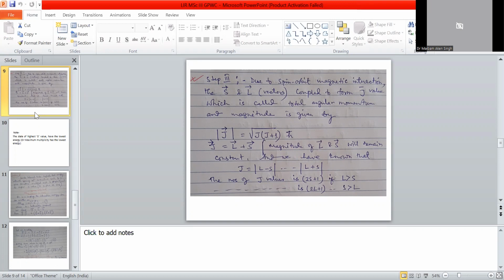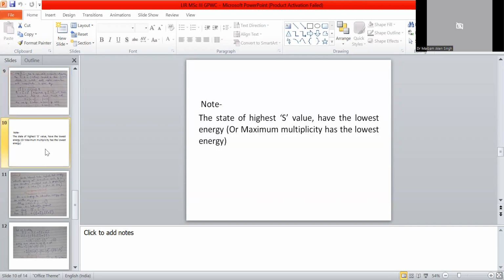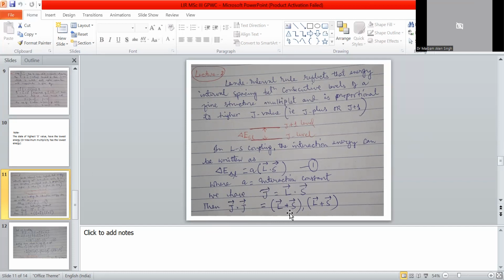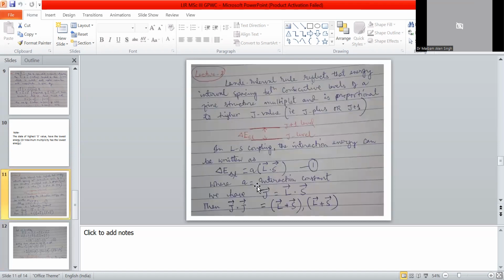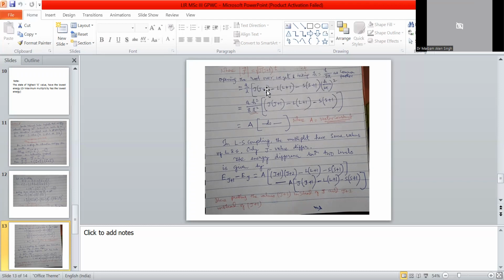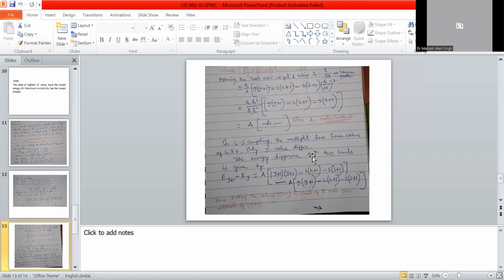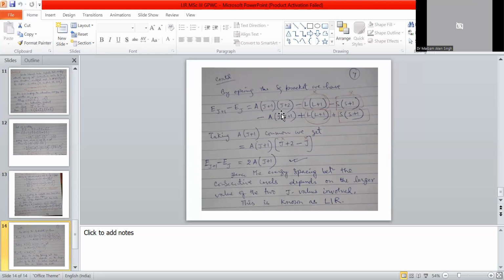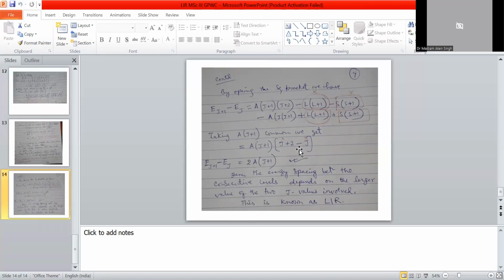Lande Interval Rule Part 2 MSc III GPWC